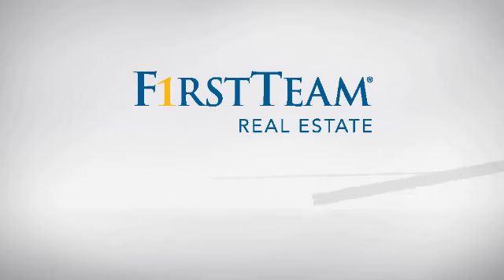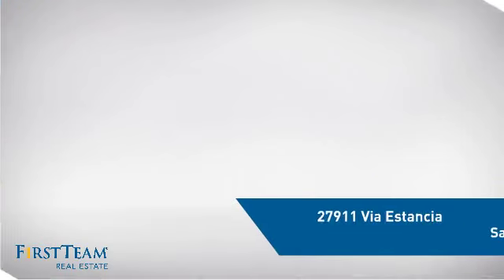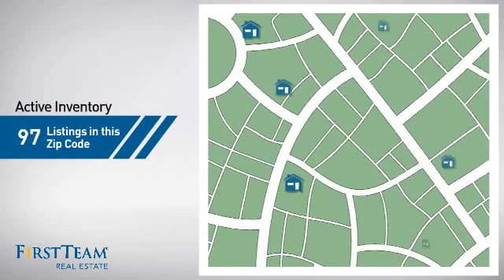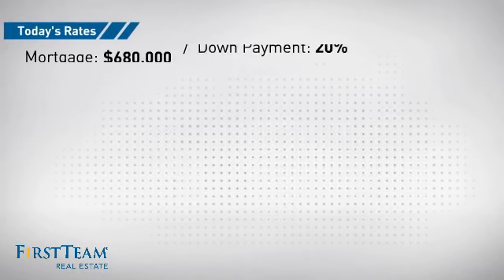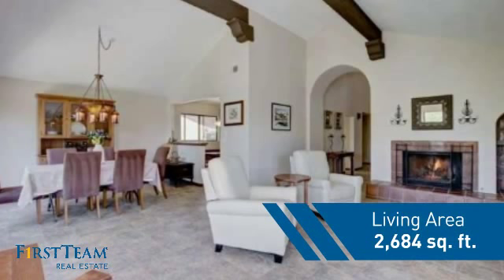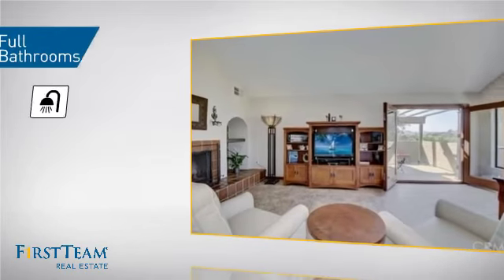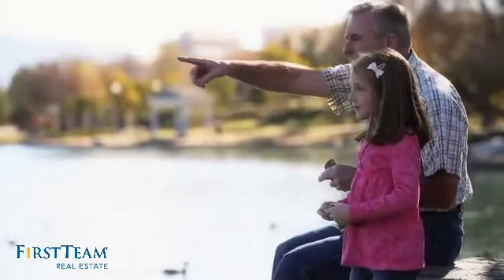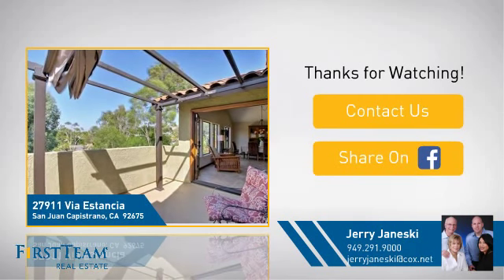27911 Via Estancia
Charming 4 BR 3 BA Spanish style 2,684 sq. ft. (estimated) two story features open beam ceilings and walls of glass that capture views of the beautiful surrounding hills at the entry level from the bright open living room, pvt balcony, formal din rm and MAIN FLOOR MASTER BR SUITE. The kitchen features Mission Style cabinetry with granite counters, stainless appliances and built in dining nook. The spacious master bedroom has a beautiful remodeled bath, with stunning limestone and ceramic tile, plus a walk-in closet. This incredibly versatile floor plan with the master and second BR on the main level can function as a single story. Downstairs features 2 large bedrooms and bath plus a spacious, open family room with fireplace, suitable for any need:  a TV viewing room, family room, office, studio, game room or family and friends gathering place. The downstairs can be utilized if needed for total privacy and is perfect for older children, in-laws or guests.  Beautiful back yard and landscaping features a spa with seating area plus expansive Flagstone patio ideal  for outdoor cooking and dining. Easy access to downtown San Juan and Beach plus 2 golf courses, biking, hiking and equestrian trails. Excellent schools, both private and public nearby